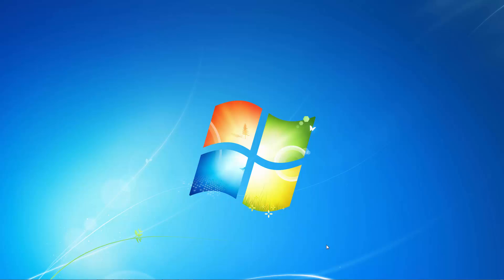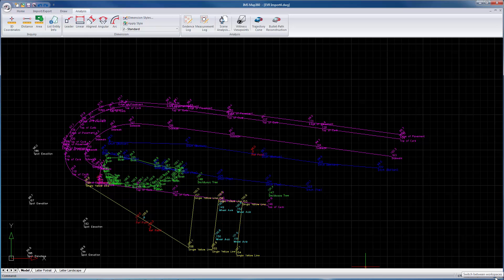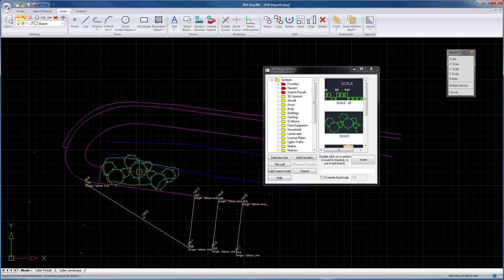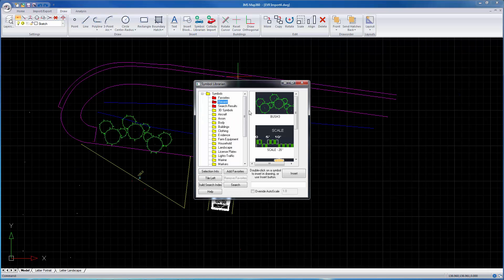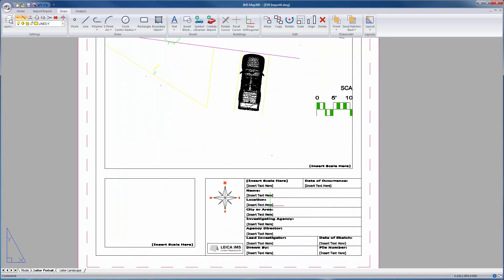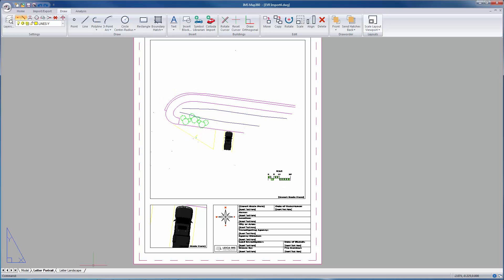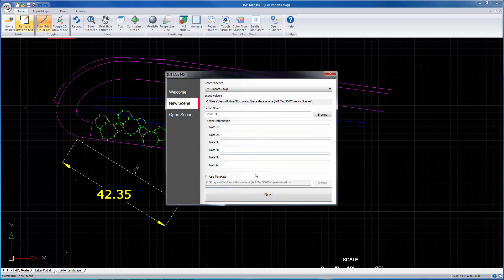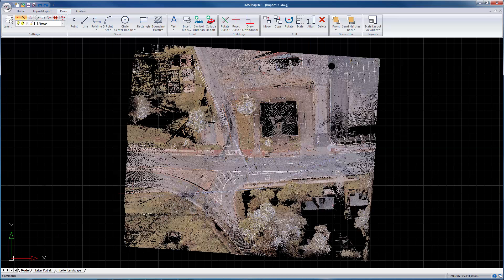IMS Map360 - Introduction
In this video we go through some of the main features of IMS Map360, including the ribbon interface and toolbars.

With IMS Map360, a few simple clicks and you're quickly on the way to turning data into a range of courtroom-ready evidence documents. End-to-end capabilities eliminate the need to learn multiple software and processes.